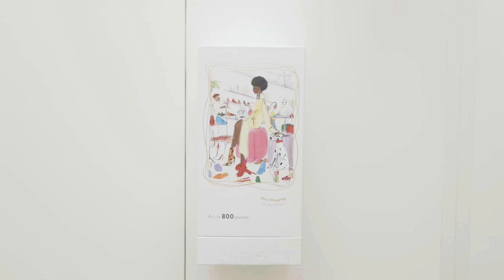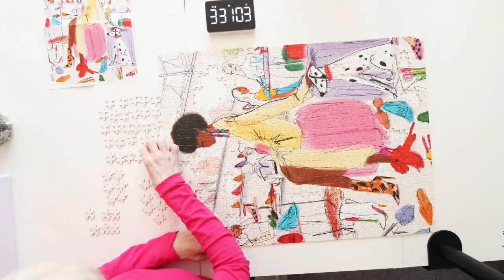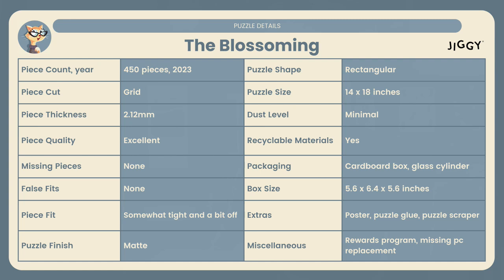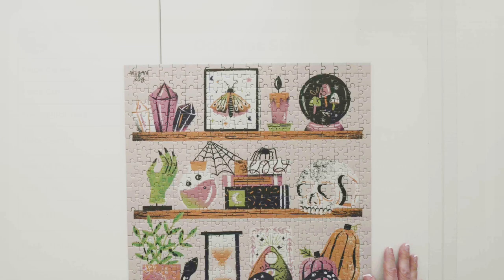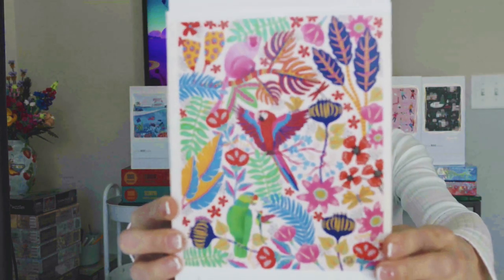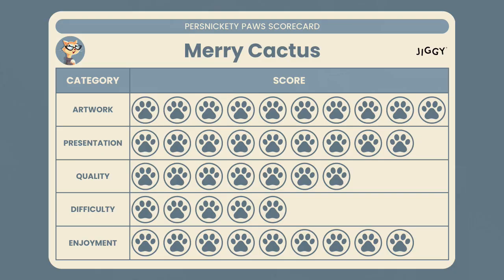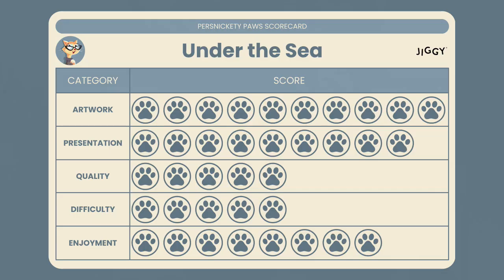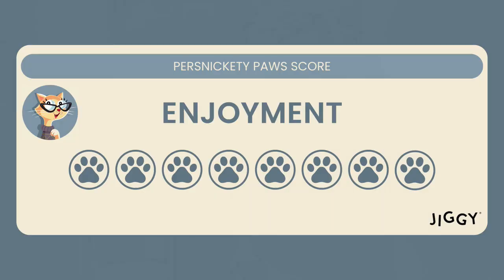Jiggy Puzzle Review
Check out my jigsaw puzzle review of the Jiggy puzzle brand!

Puzzledly is my #1 Favorite Jigsaw Puzzle Storefront!!
Blue Kazoo:
Cloudberries:
Cross & Glory:
Different Puzzles:
ENJOY Puzzles:
Le Puzz:
Ordinary Habit:
WerkShoppe:
Get the puzzle trays I use when I put jigsaw puzzles together
Get the puzzle glue I use to repair puzzle pieces that are separating from the puzzle image:
Tombow Mono Aqua Liquid Glue